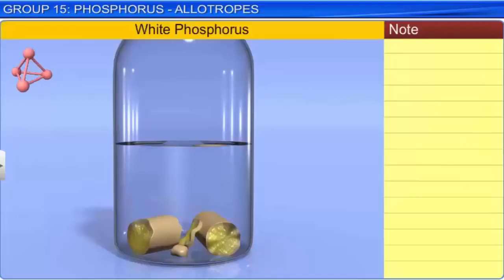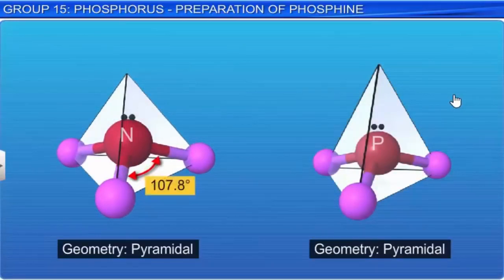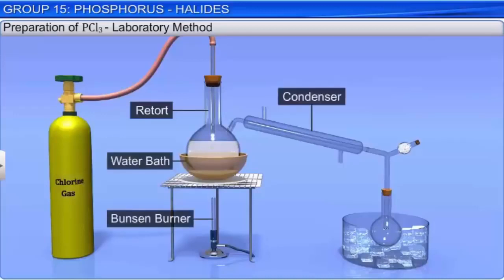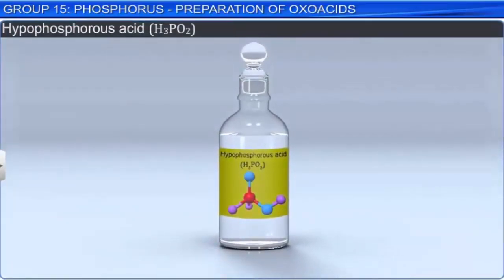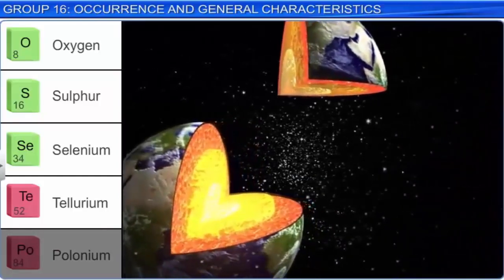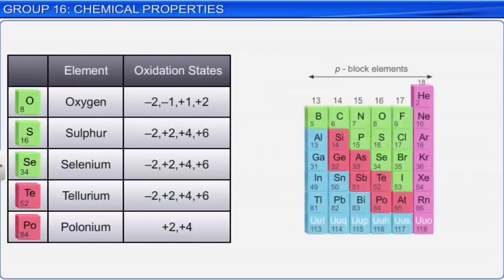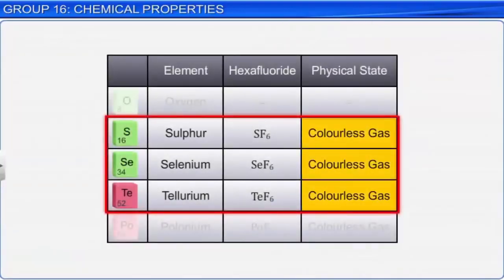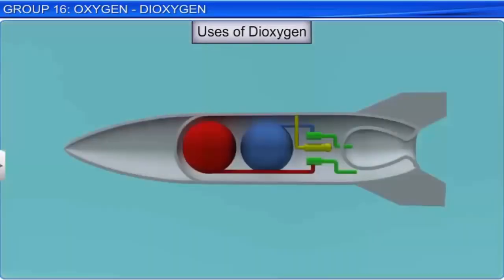7.p-Block Elements part-2.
Halogens, Noble gases,